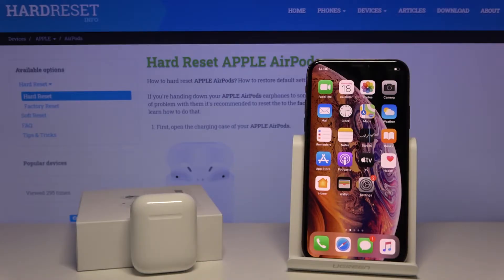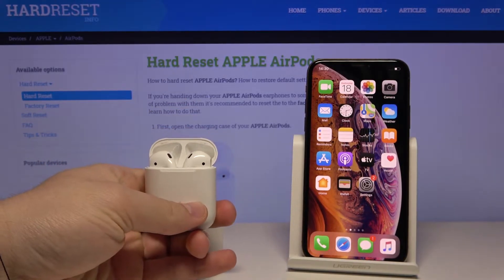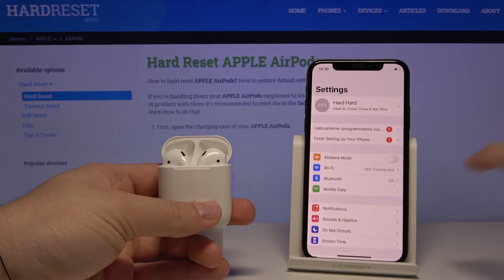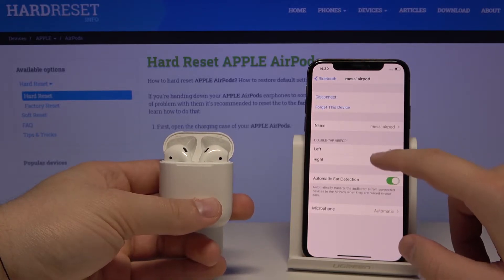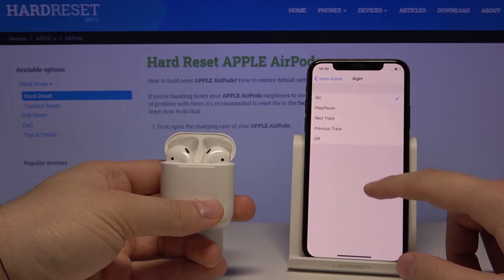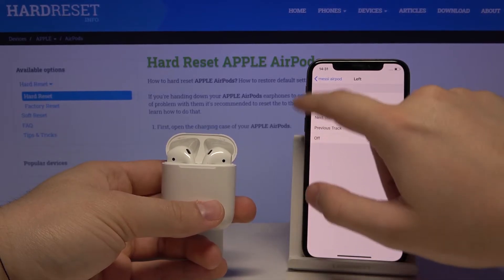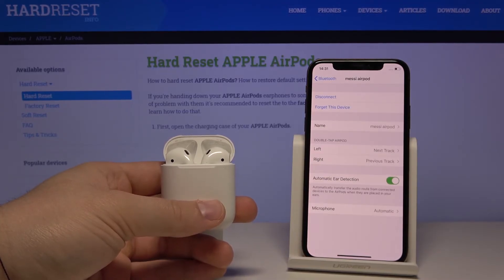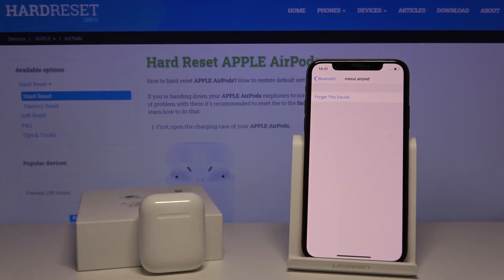How to Customize Double Tap function on AirPods 1st generation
The Double Tap function is a great addition to your AirPods, thanks to this option you can pause or resume songs, turn on the previous or next one, and open the voice assistant siri. The function can be set separately on the left and right AirPods. In our video we showed how to do it correctly.

How to configure Double Tap on AirPods? How to activate Double Tap on AirPods? How to turn on Double Tap on AirPods? How to switch on Double Tap on AirPods? How to enable Double Tap on AirPods? How to set up Double Tap in AirPods?